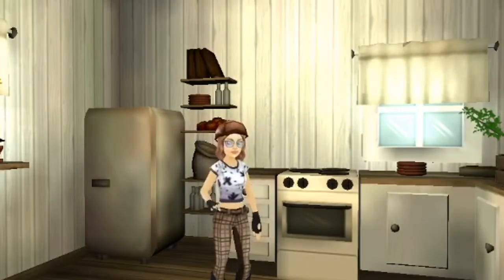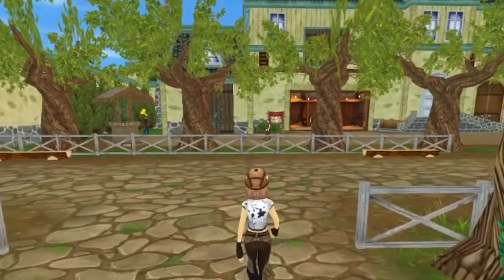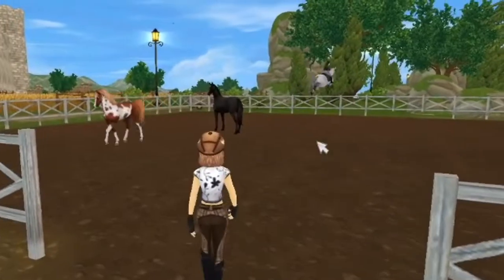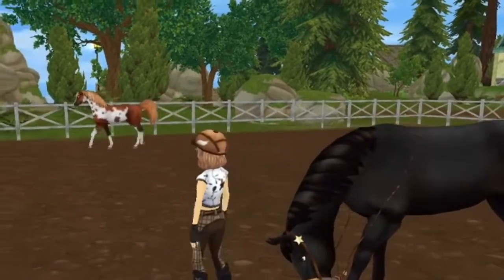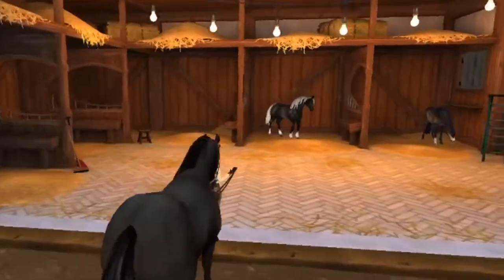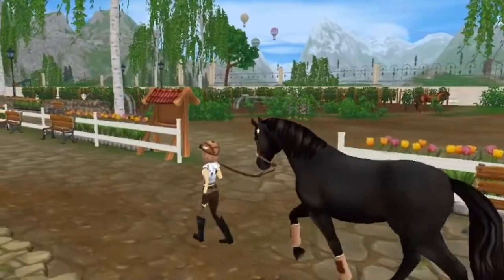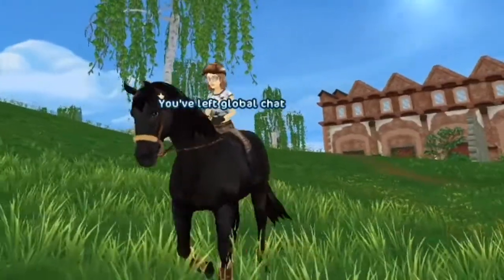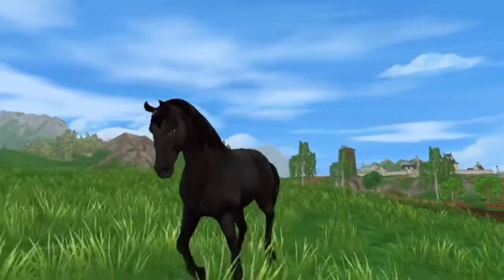Barn Vlog #1 || Moving barns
Hello fans today is the start of my new realistic role play series.

Server || soda night uk4
Name || Barbara Deershield and Ashley Hawkrider

Socials
Tiktok || barbara _ deershield and Ashley_Hawkrider

What i use to record - OBS studio